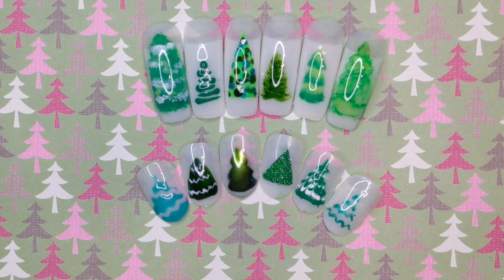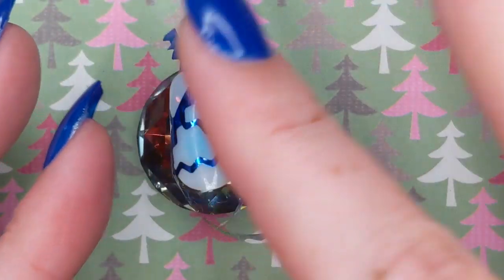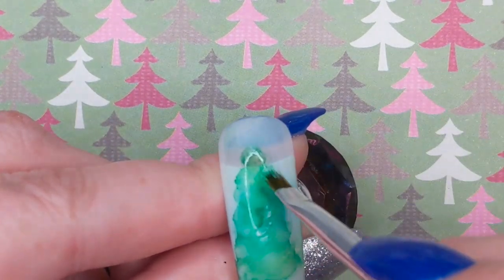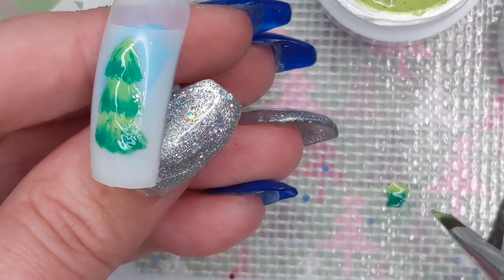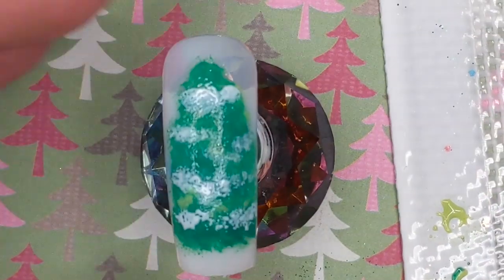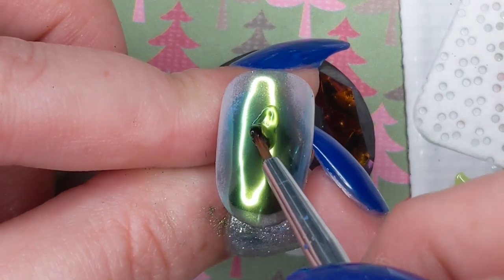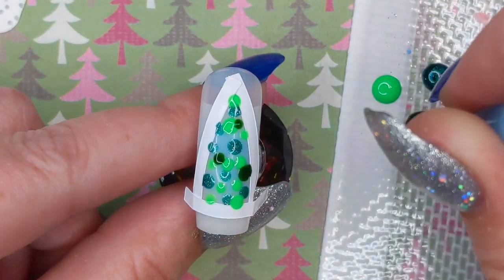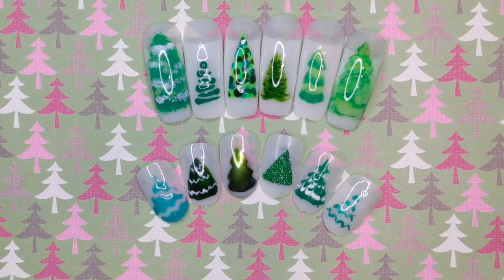12 Trees of Christmas Nail Art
I show you how I do these 12 different Christmas tree nail art designs.